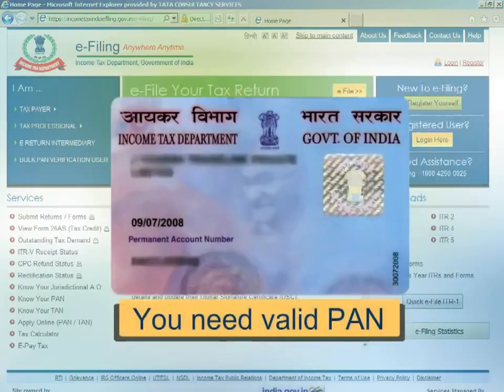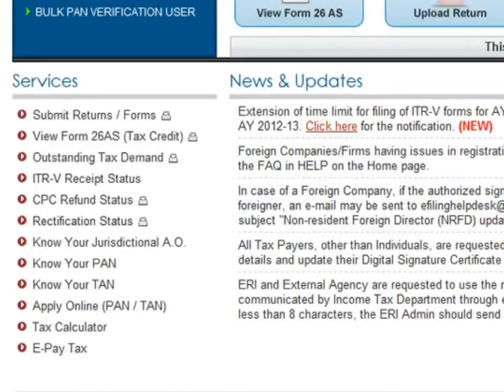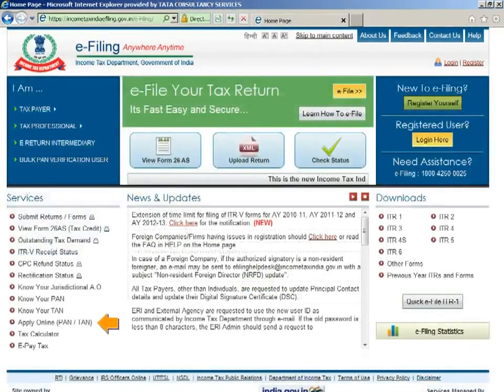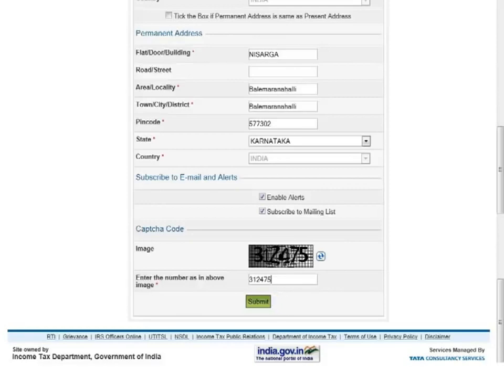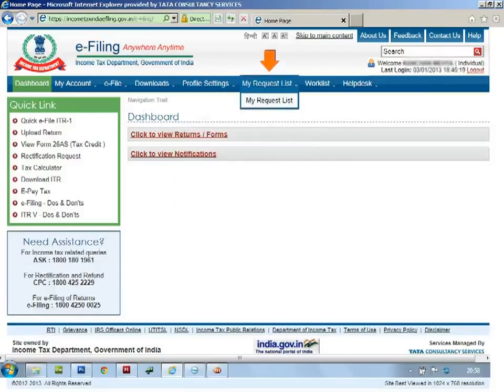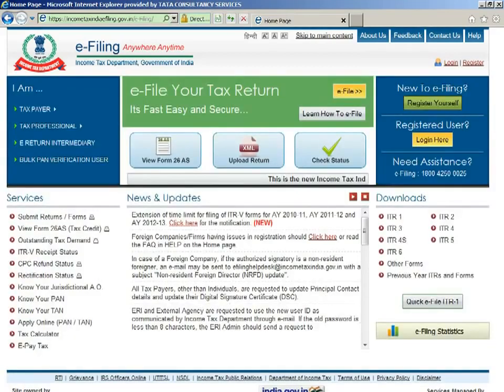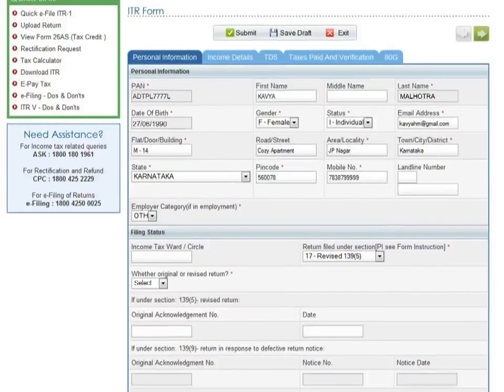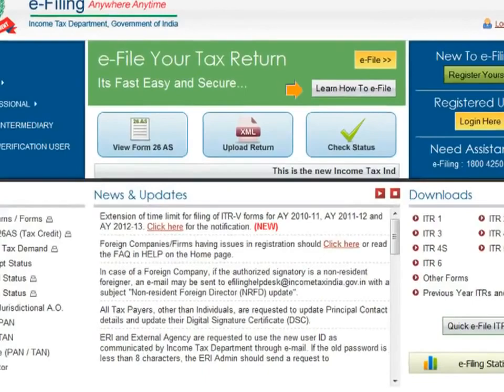eFiling of Incometax Return - India